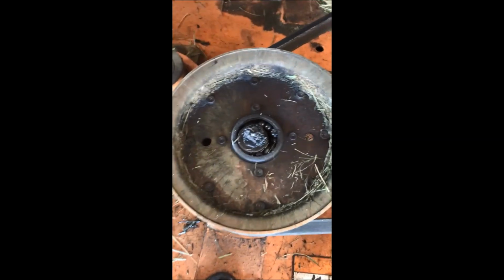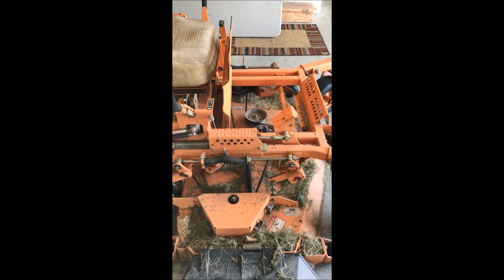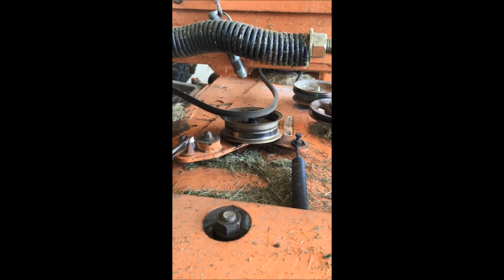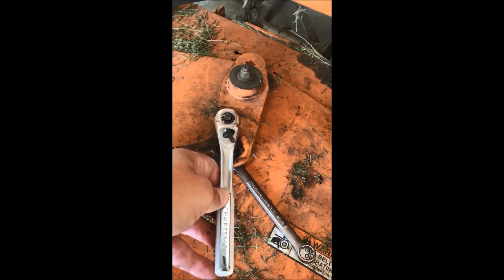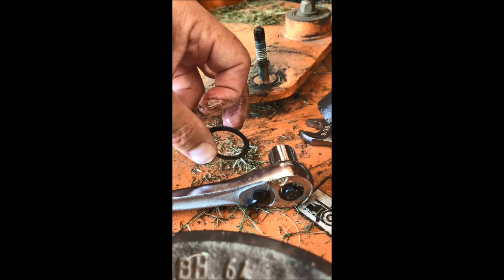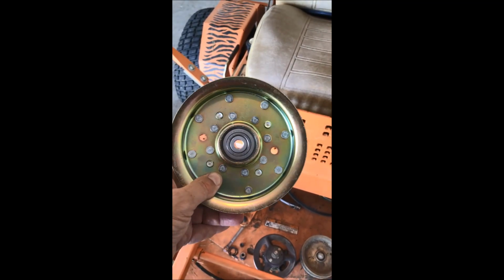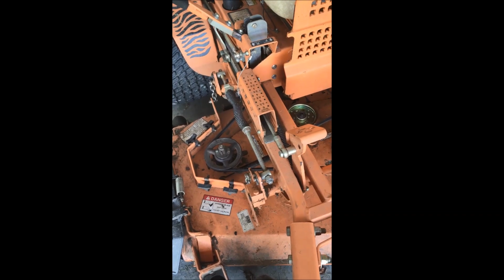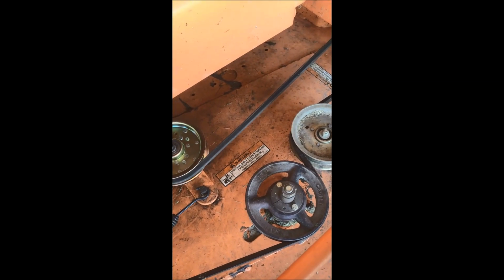Scags Turf Tiger Idler Pulley Replacement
This video describes how to replace an idler pulley on the deck of a 2001 Scags Turf Tiger lawnmower.